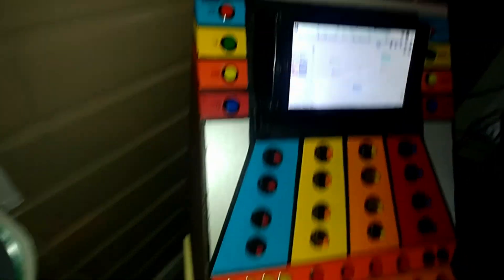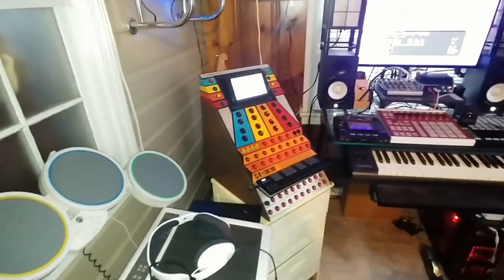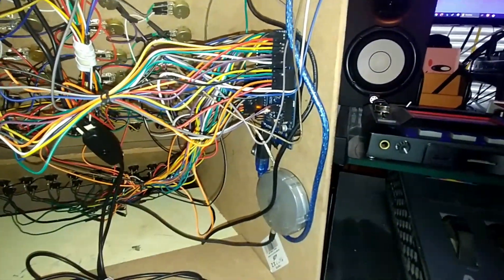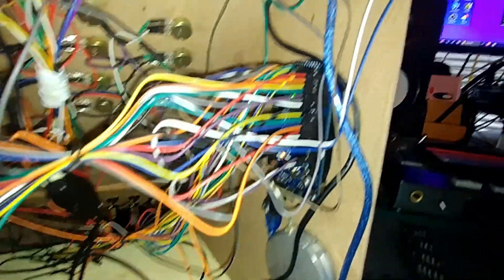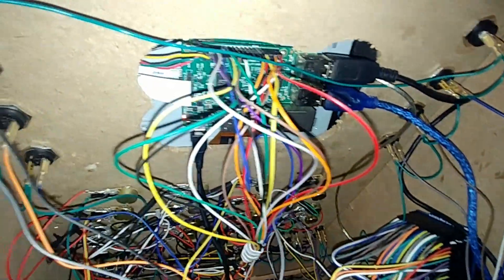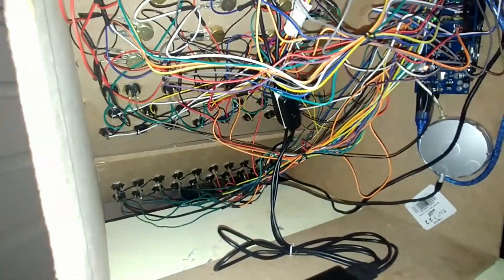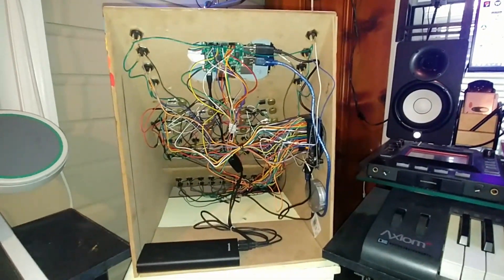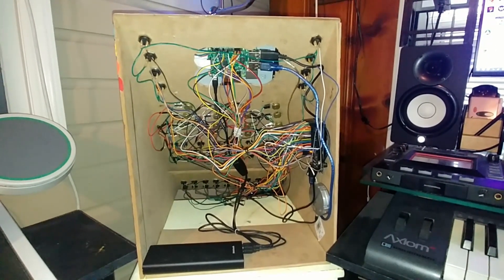The ZT-2020 a portable Raspberry Pi and Arduino battery powered Sunvox Synth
Also @ wherever you stream music.